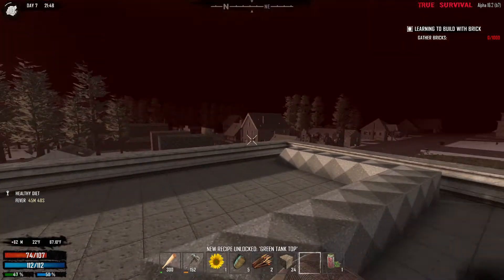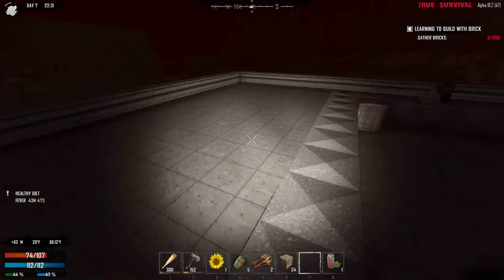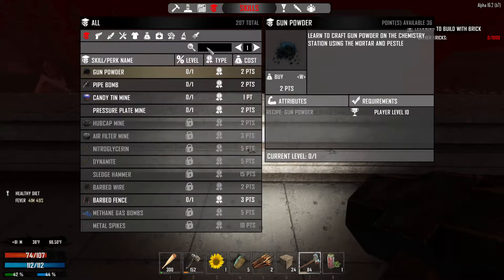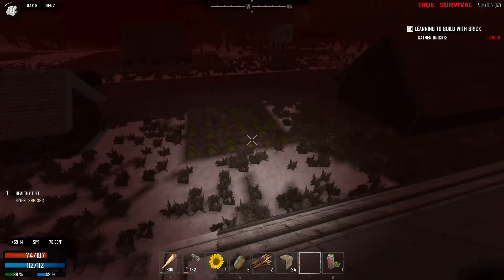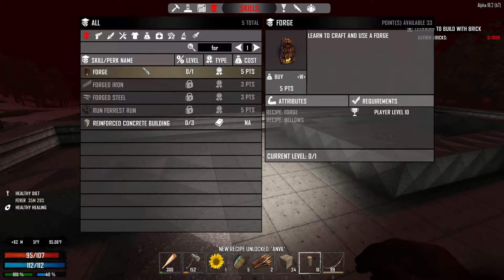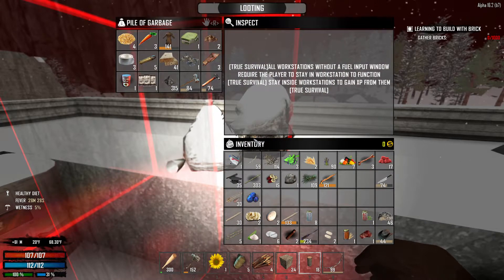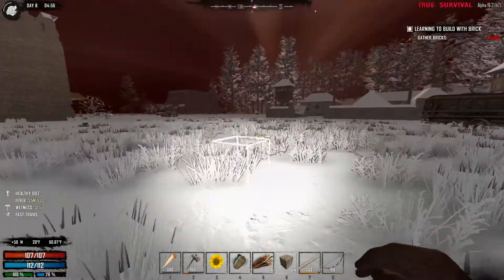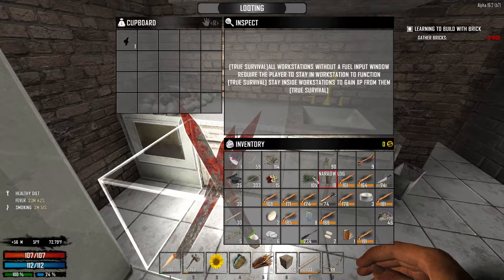A Guide To True Survival | Surviving The First Horde Night | 7 Days to Die Modded | Part 7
This is the first horde night in This play through. There are a few other good structures to survive a horde night. But we chose the prison a good choice due to the high concrete walls and the overhangs on the roof. We kinda just hang out up there talk a bit out skills, quests and what comes next. Then we head out to the square brick building looking for loot and thinking about how to make this a base for use in the future.

Welcome to True Survival a mod for the true survivor. Persistent, Resilient, Masochist, do these sound like you? You're going to love this mod. If not turn back now, lest you rage quite. There is a new nutrition system so you have to not only eat but eat right or die.
Dead is dead every time you die you lose wellness and if you lose it all you cannot spawn in the world again. Different zombies that add a new level of fear to your game. Reworked skills and tool system that will extend your game play giving you greater challenge. May you die well :)

7 Days to Die ALPHA 16 | The Survival Horde Crafting Game

ALPHA 16 is a large content drop with new buildings. It has new Radiated zombies, feral zombies and many old faces have new skins. There is also Electro-fricken-tricity (Electricity) with lights, generators, traps, sensors and timers. Painting so you can make blocks look like you want them to look if you have the right knowledge. New animals.
Wolves and Dire wolves and scary and the vulture (Buzzard) swoops down and tries to rip you apart.
There are also sleepers, the most engrossing part of the game now, they create a new sense of immersion that is really cool.

Recent seeds:
True Survival A16 Seed - AdredenA16TS
Vanilla Game Seed - AdredenA16D
Valmod Game Seed - Alexandria